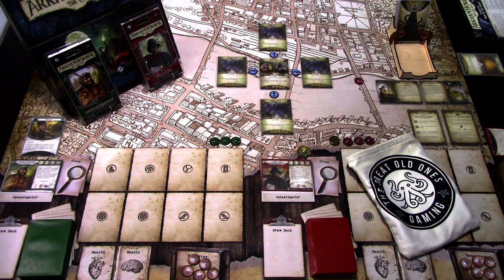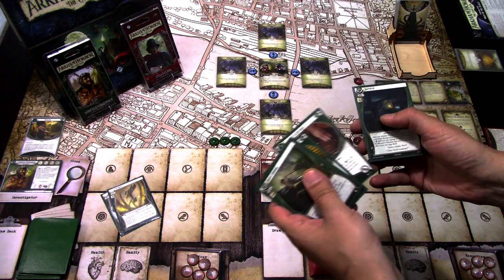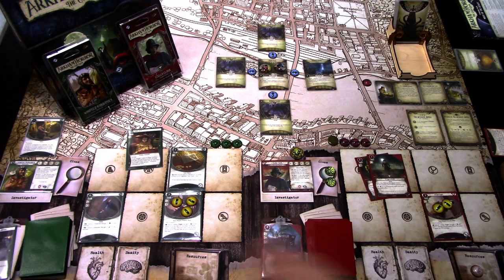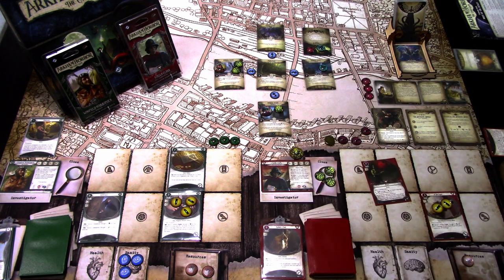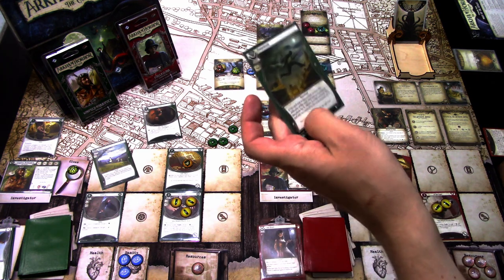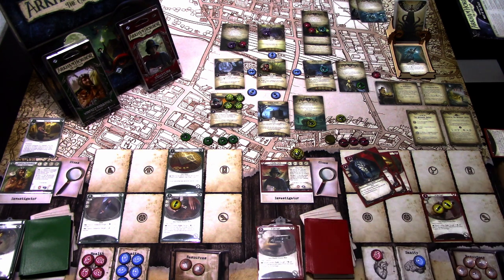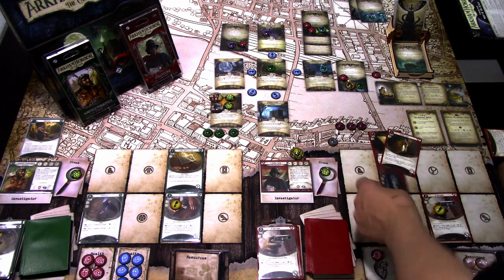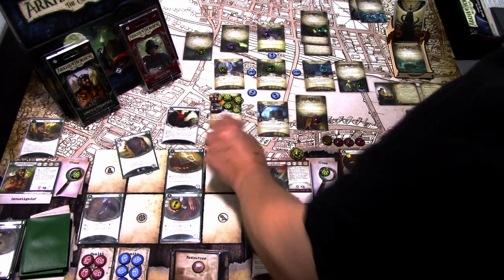Arkham Horror LCG Campaign Stella and Wini in Return to The Devourer Bellow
This time I will be concluding testing out the new Starter deck investigators Stella Clark and Winnifred Habbamock in Return to The Devourer Bellow. I will be using the starter decks upgraded with cards from all previous sets, so let's see how the decks work with some upgrades and can they stop Umordhoth!

Elsie Gee Tokens shop on Etsy.com:

Momo Monster Co. playmat on Etsy.com:

Token boxes from Kirby's Workshop on Etsy.com:

Encounter deck holder from Boardgame Backup on Etsy.com: